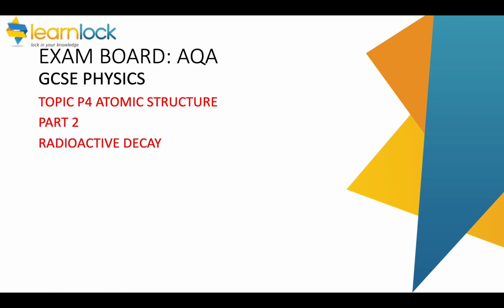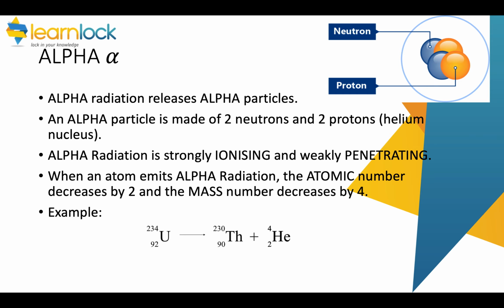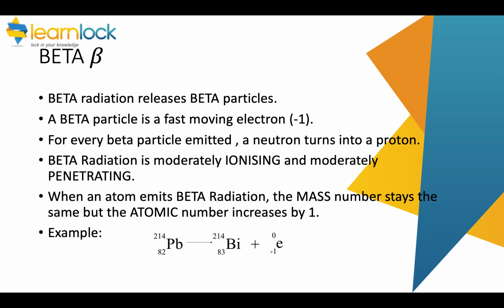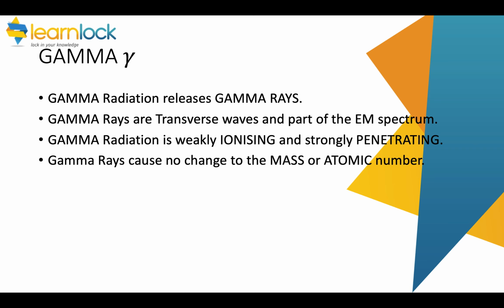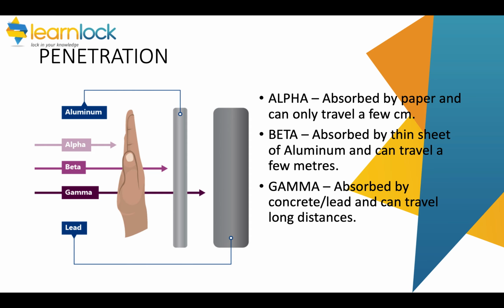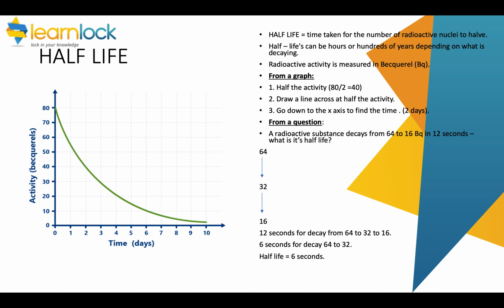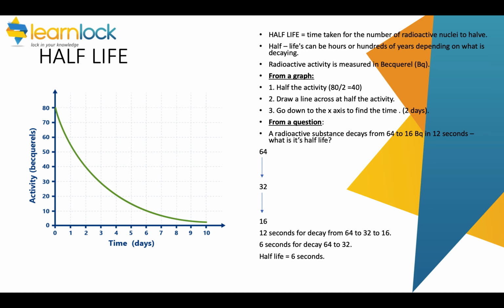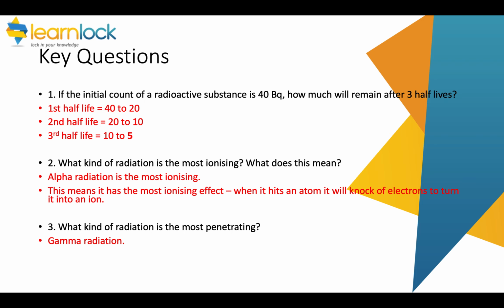GCSE AQA Physics - P4 Atomic structure - Radioactive decay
All you need to know about GCSE AQA Physics. In this video:
Sub topic - Radioactive decay

We have available on the website the following subjects for GCSE:
-Biology
-Chemistry
-Physics
-Geography
-History
-English literature
-Spanish
-French
-German